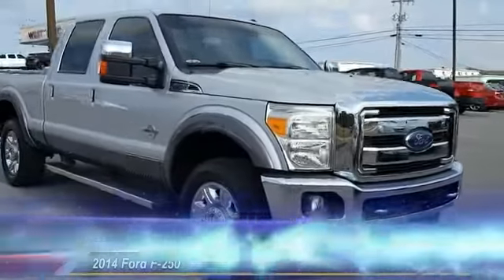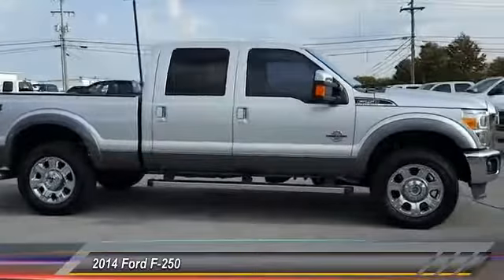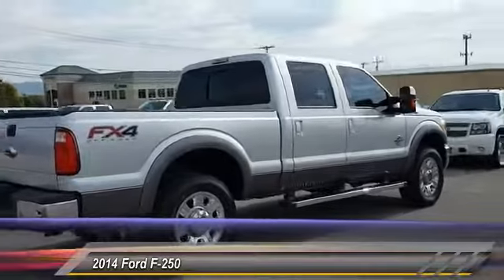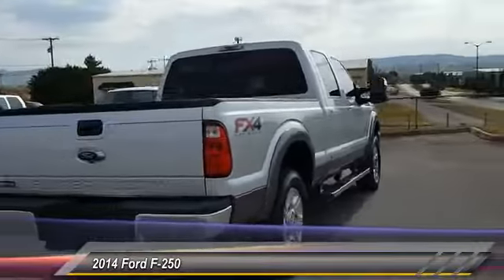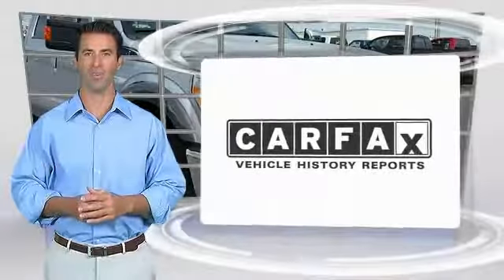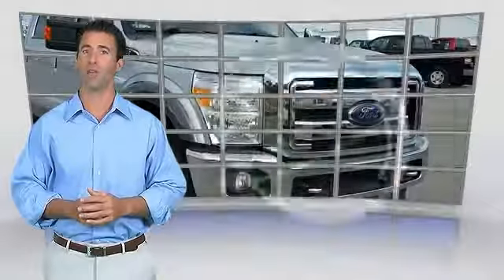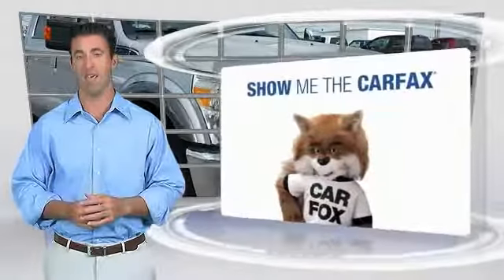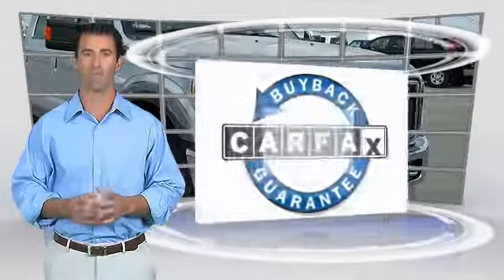2014 Ford F-250 Alcoa TN A82276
West Chevrolet
3450 Airport Highway

NOTITLE